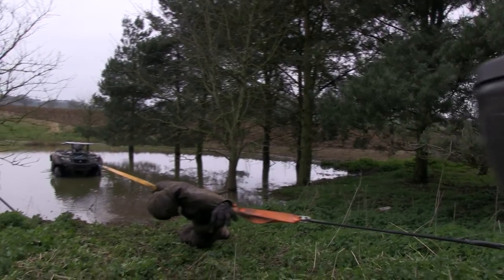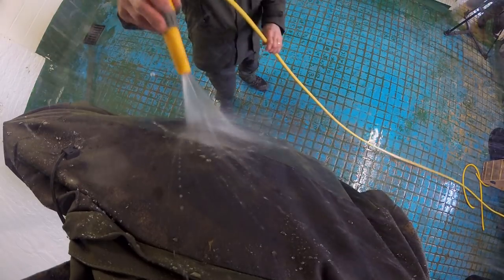Destruction Test: Shooterking Venatu Jacket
Paul Childerley does all his own stunts... he tries to kill the Shooterking Venatu jacket using gamekeeping resources. See how he gets on.